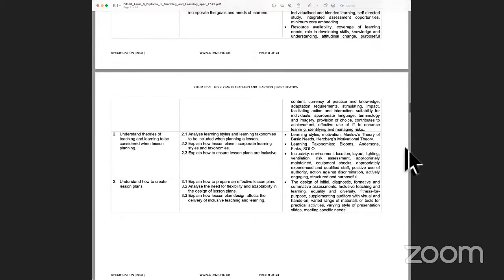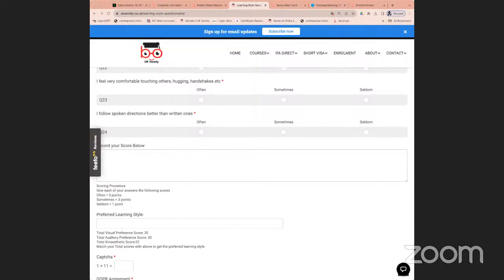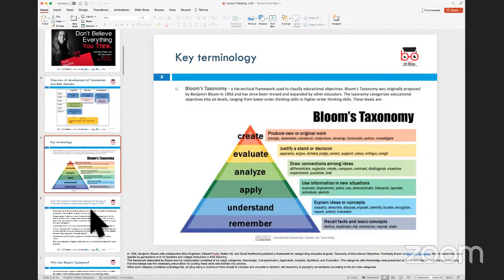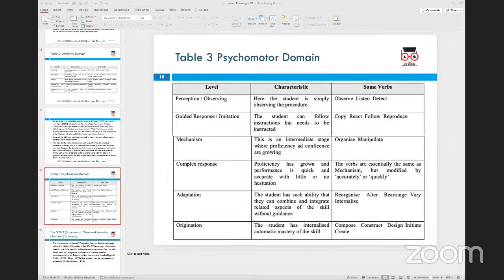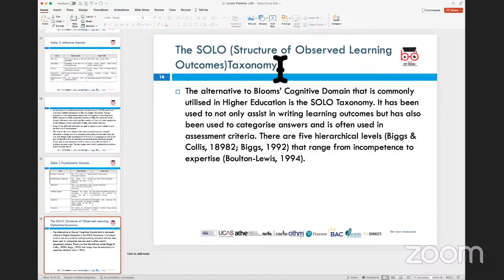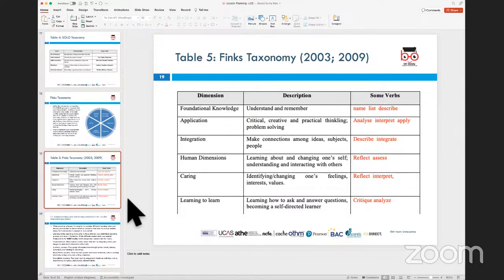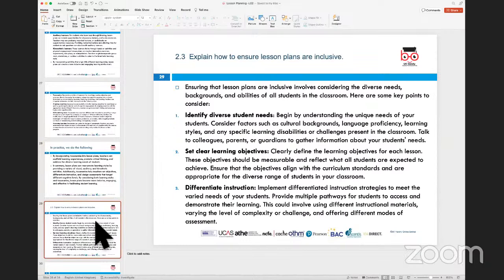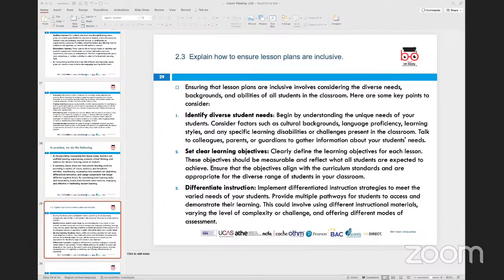OTHM L6 DiTL-Unit- Lesson Planning- LO2-(RS)